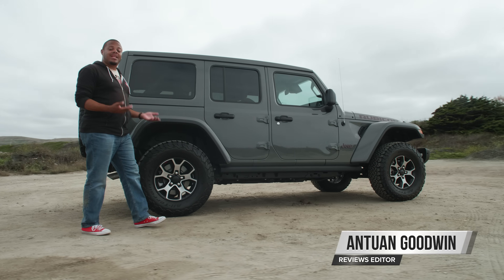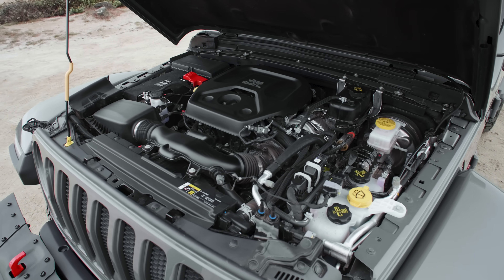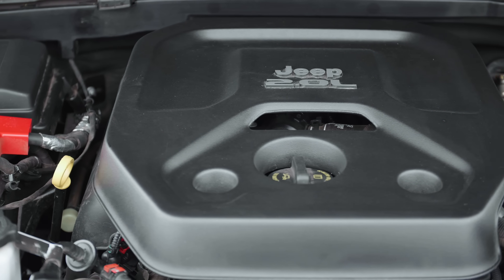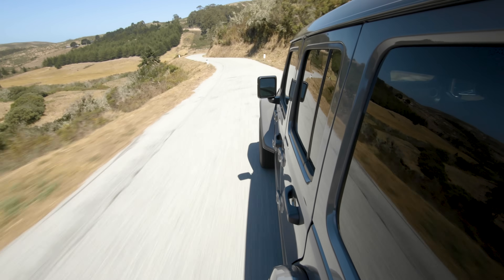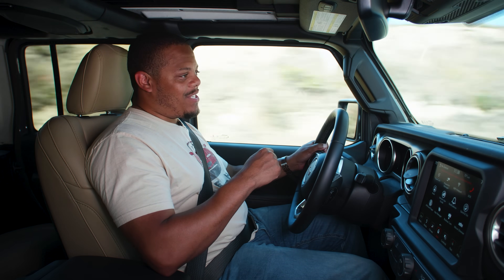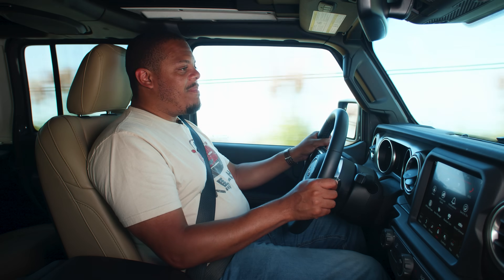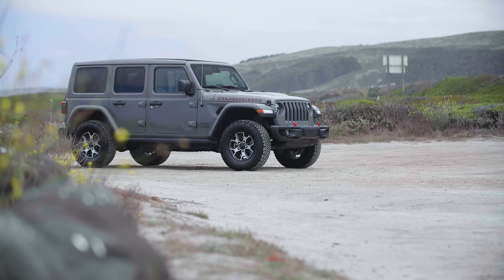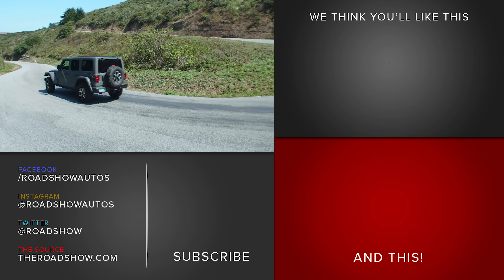2019 Jeep Wrangler with eTorque: 5 things you need to know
The newest Jeep Wrangler is also the first of its name to feature the automaker's 48-volt mild hybrid system. This eTorque setup boasts improved torque and a slight gain in efficiency, replacing displacement with modern electrification. How does it work? Is it any good? Here's what you need to know.

Written and Presented by Antuan Goodwin